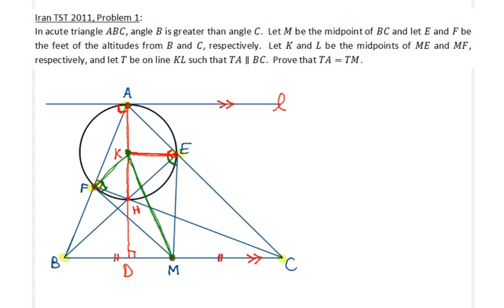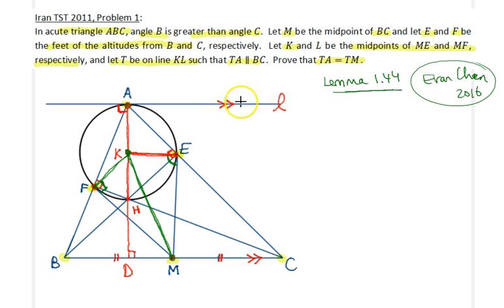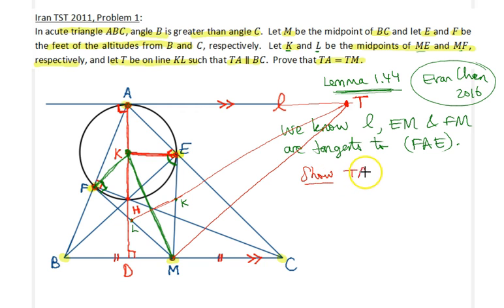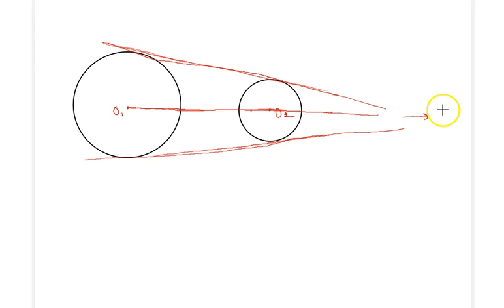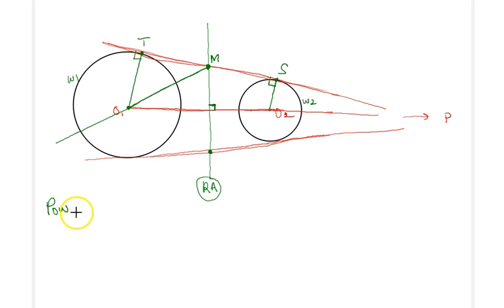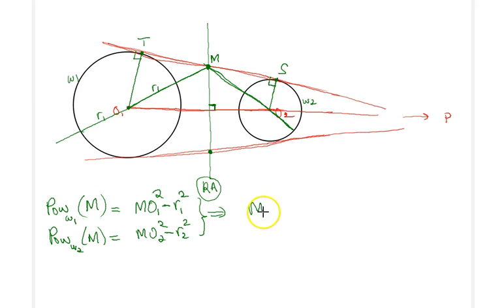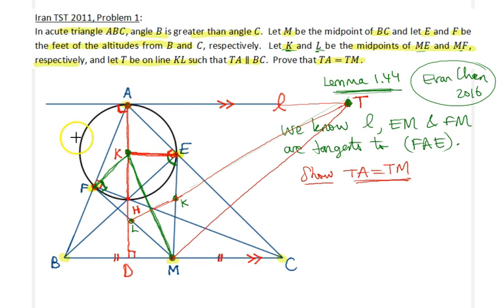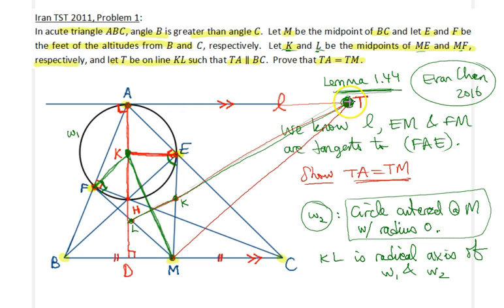Iran TST 2011 Problem1